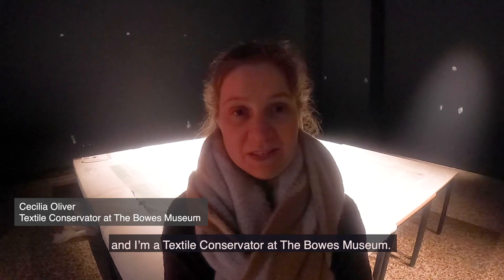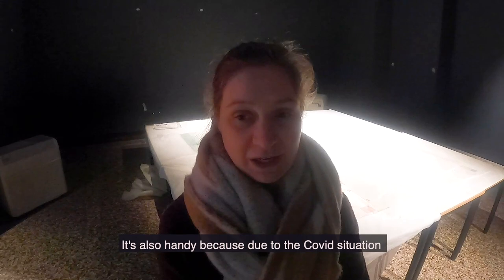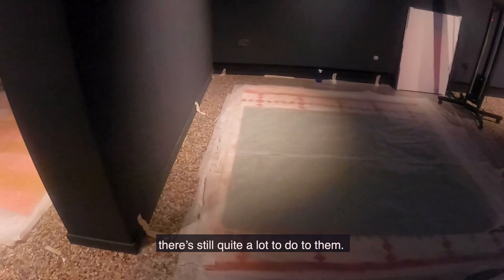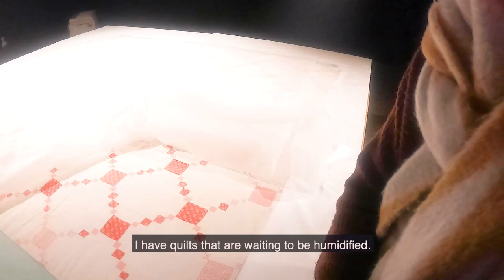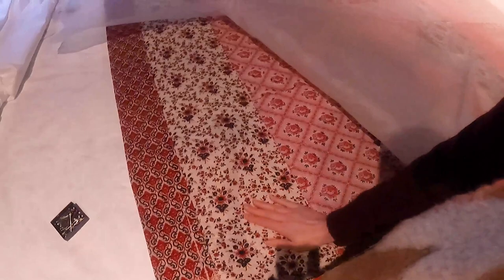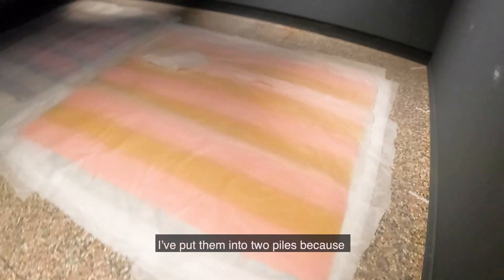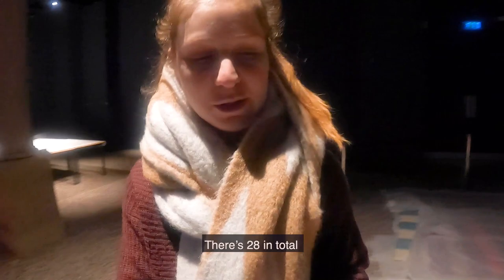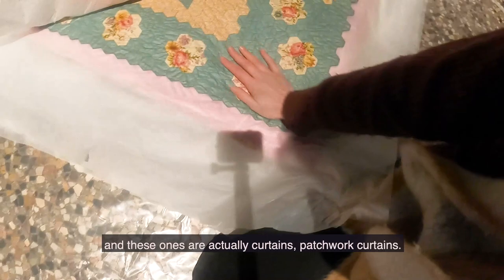Behind the Scenes: North Country Quilts - Episode 1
The Bowes Museum is preparing to welcome the North Country Quilts: In Celebration of New Acquisitions exhibition this year. This exhibition will celebrate the quilting traditions of northern England by showcasing historical and contemporary quilts that are among the finest examples of the craft acquired by the Museum in the last 20 years.

Our Conservation Team have been working behind the scenes to make sure all the quilts are in perfect condition for the exhibition. Cecilia, our Conservation Officer, is telling us more about her work in the temporary conservation studio.